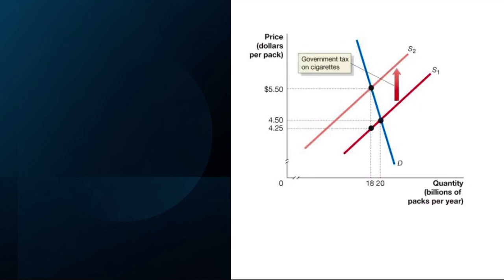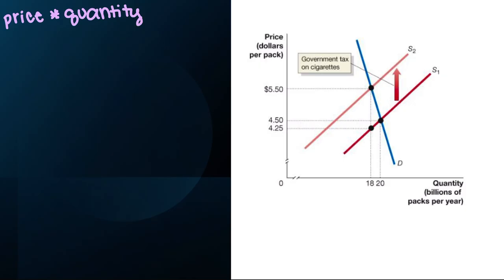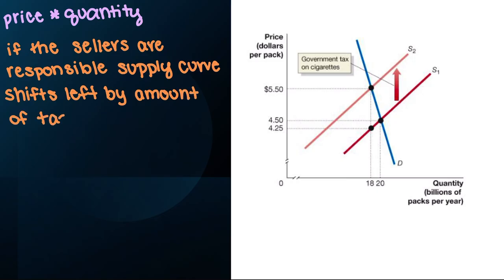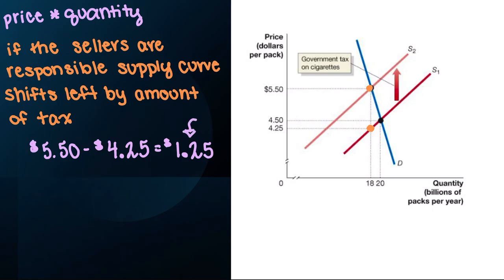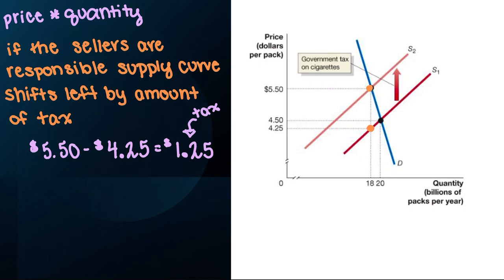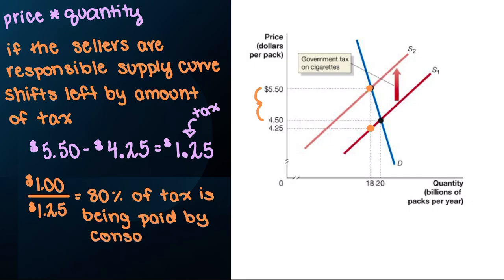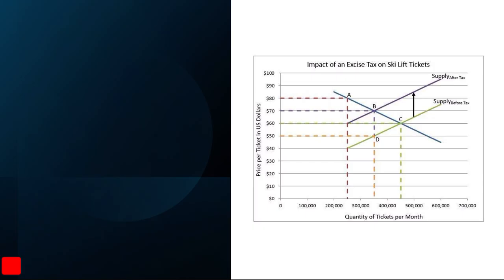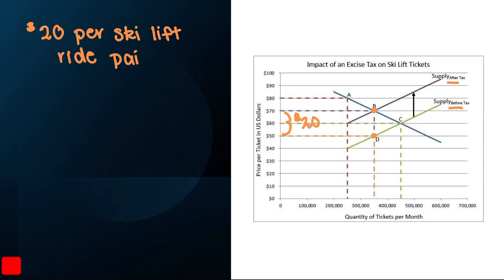Excise Tax on a Graph